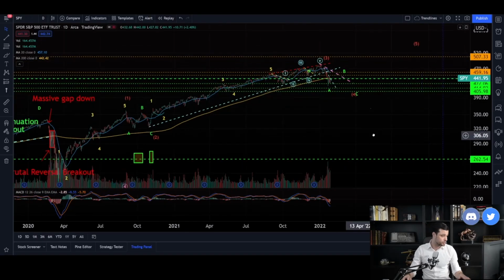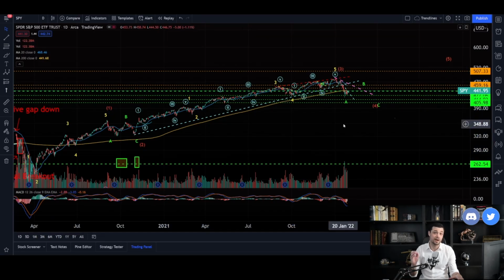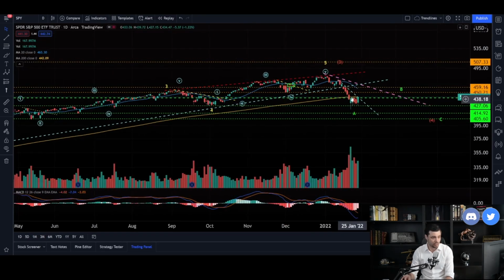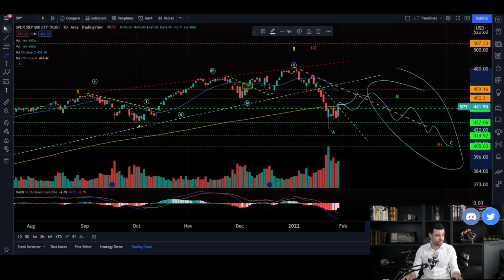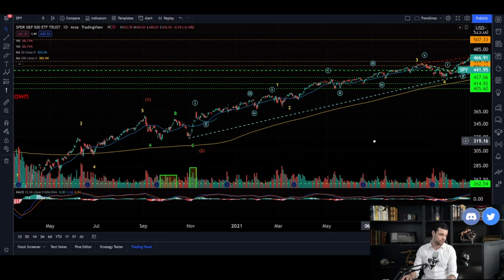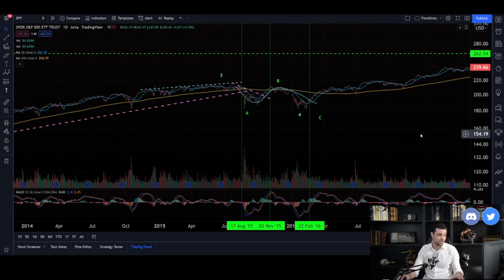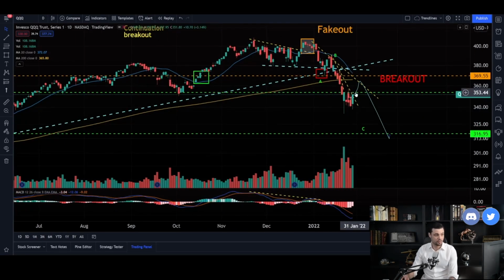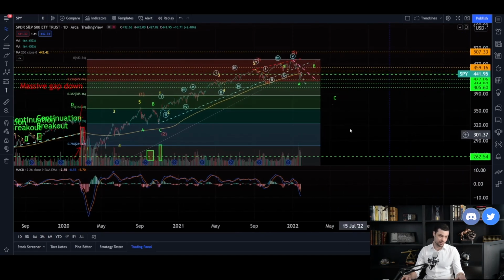Are SPY (SPX500 ETF) and QQQ (Nasdaq 100) going to CRASH more 😱?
MY TOOLS FOR TECHNICAL ANALYSIS:
II. TRENDLINES
III. FIBONACCI